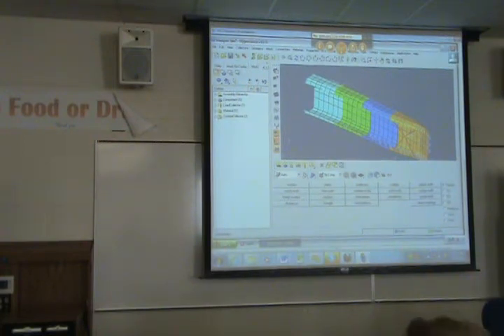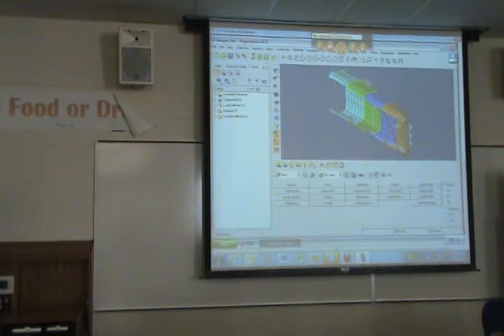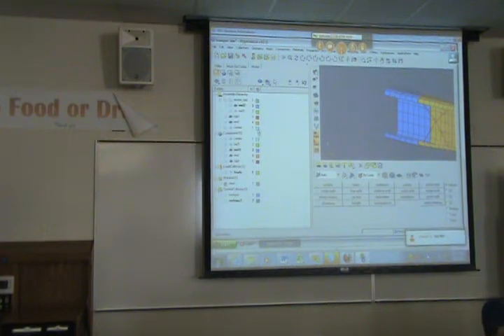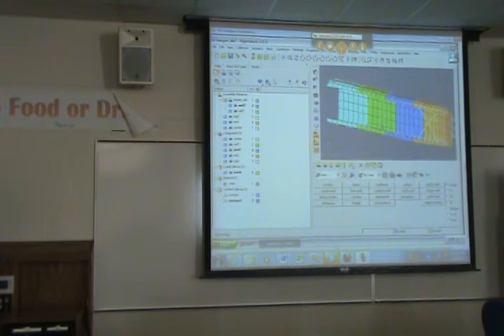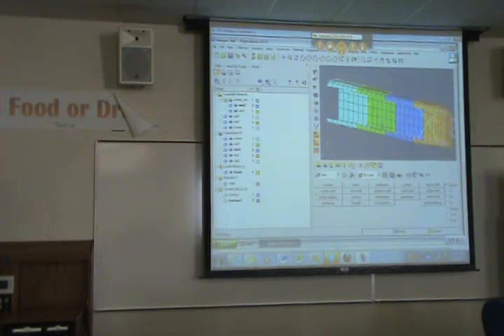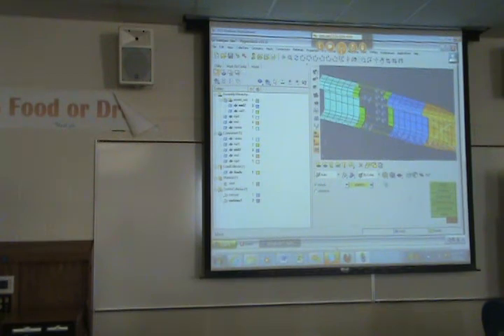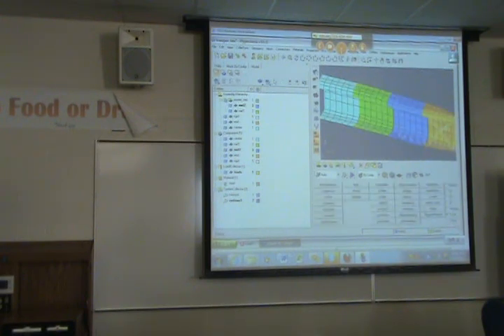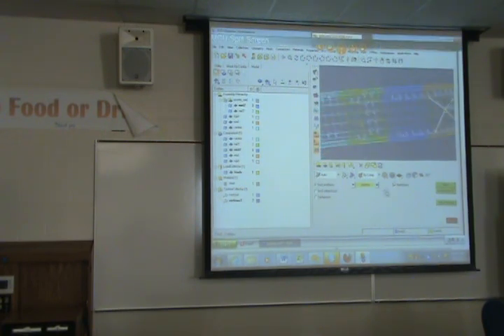Catia Lab Friday Sept 9, 2011 Part 4 of 5